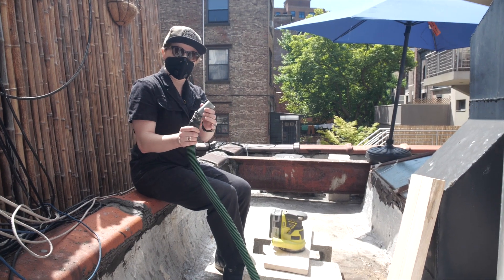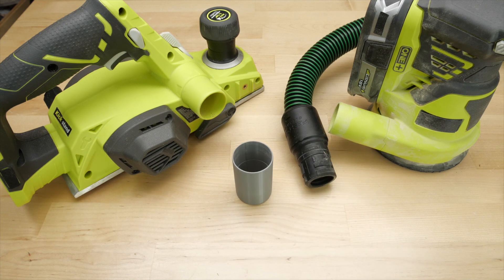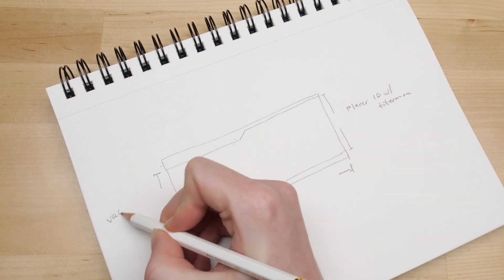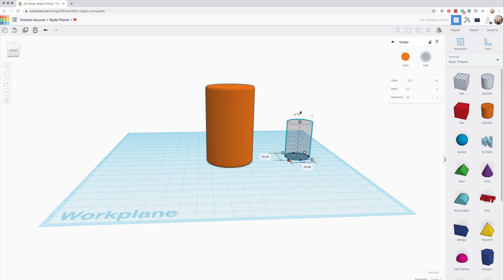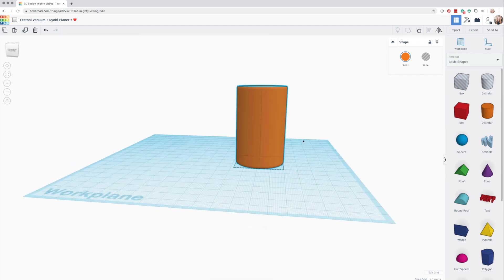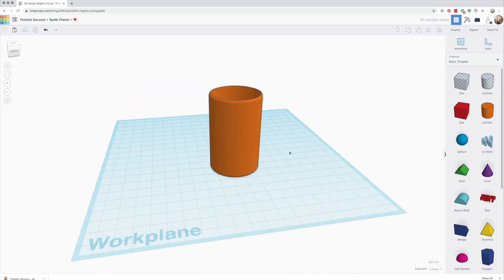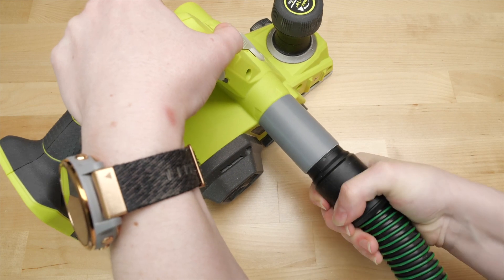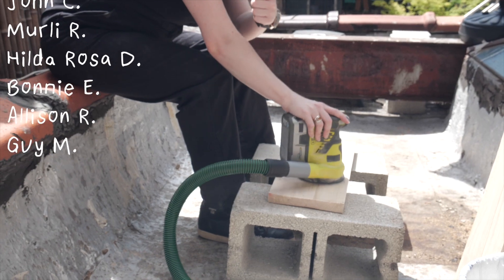3D Printed Dust Port Adapter // Becky Stern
I needed a way to connect my Festool shop vacuum to my Ryobi sander and planer, so I 3D printed one, and you can too

Becky Stern is a maker living in NYC. Making and sharing are her two biggest passions!

00:00 Intro
00:18 What You Need
00:43 Taking Measurements
00:56 Design Sketch
01:26 Tinkercad and 3D Print
03:25 Final Product
03:56 Outro